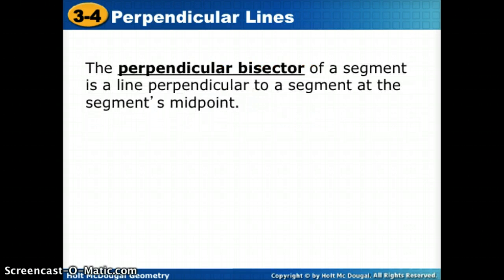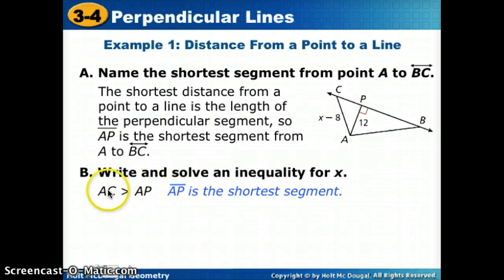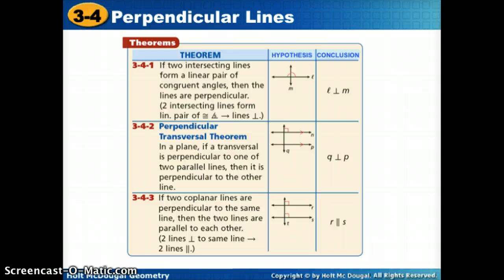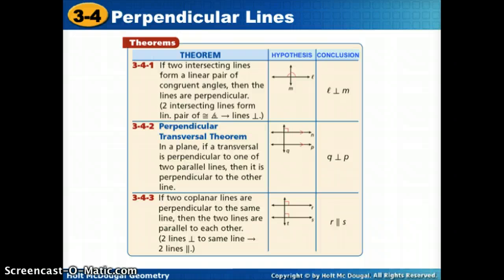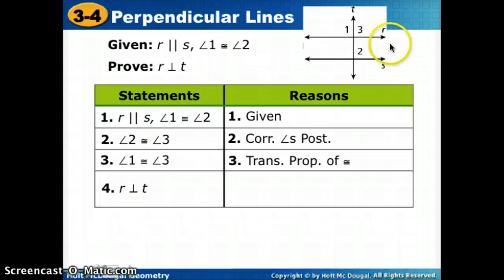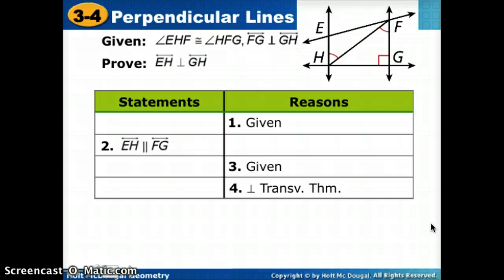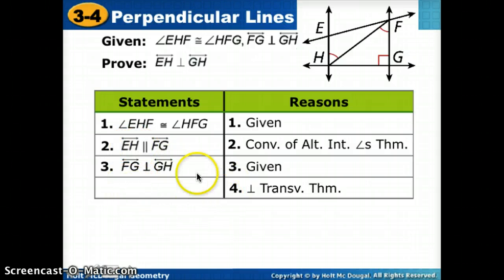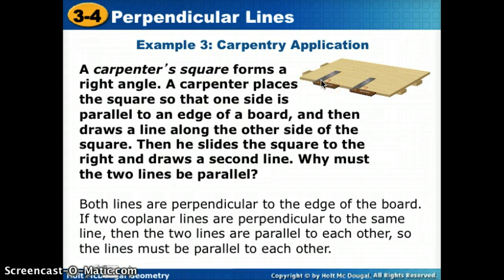3-4 Perpendicular Lines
Prove and apply theorems about perpendicular lines.